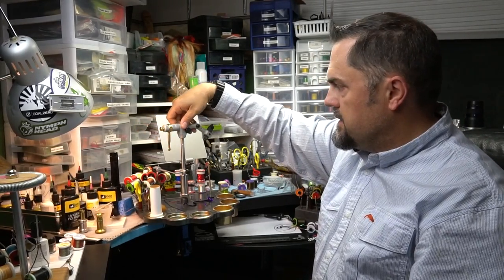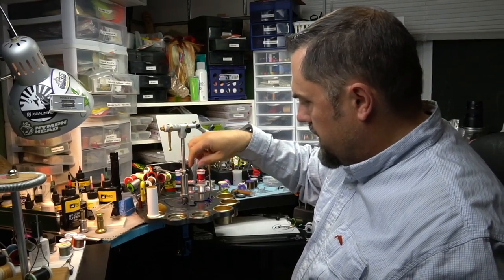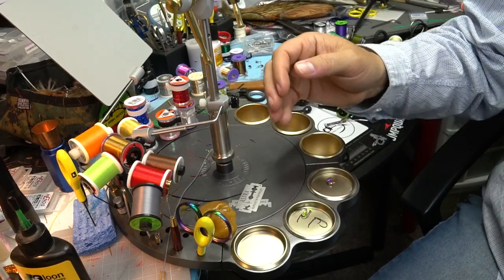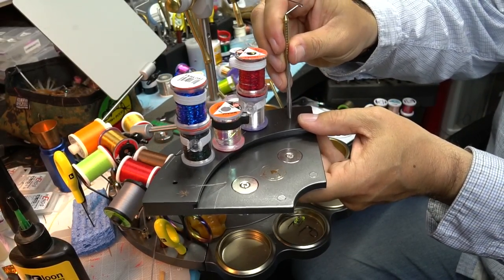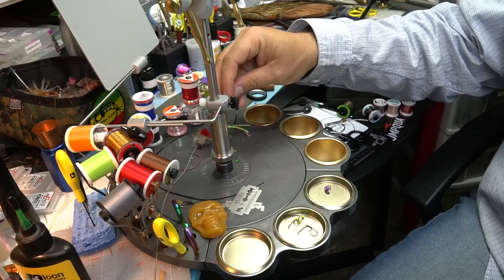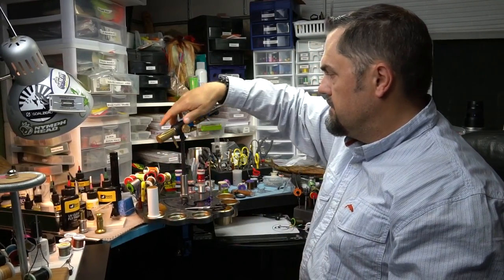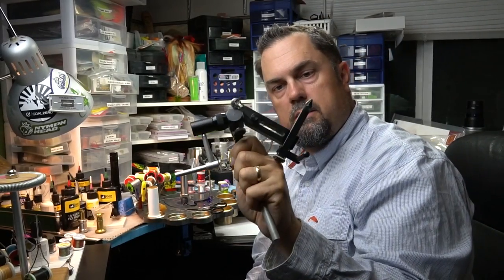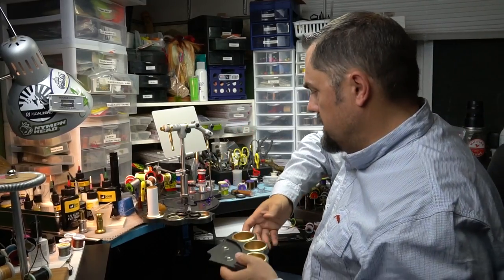TyWheel Fly Tying Organizer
We do a quick review and discussion on the new TyWheel tool and material organizer.